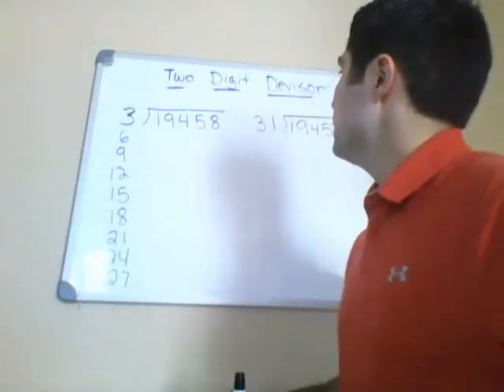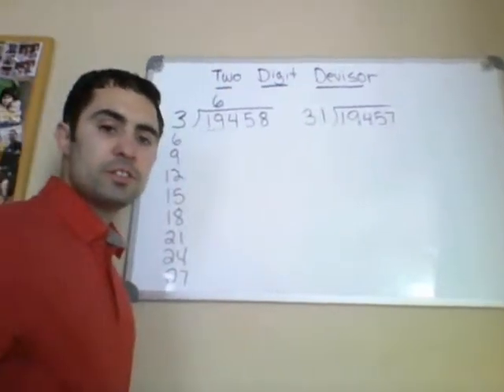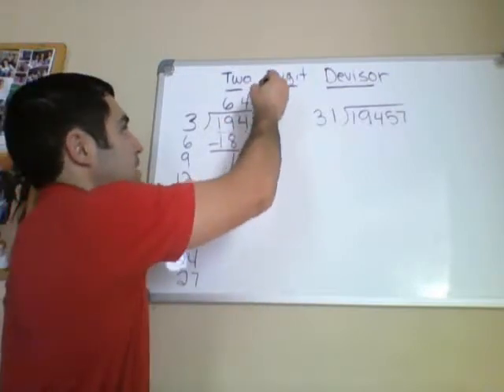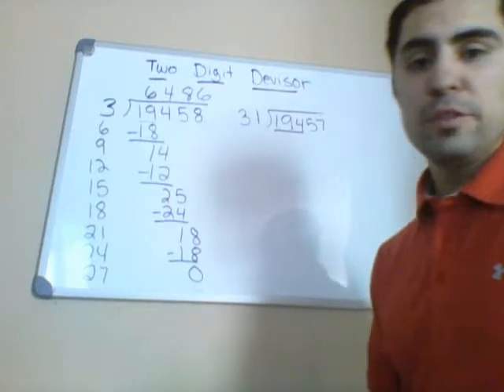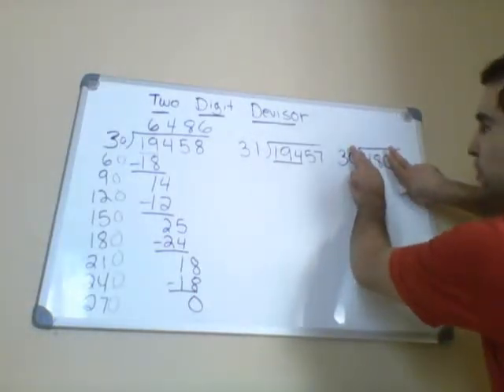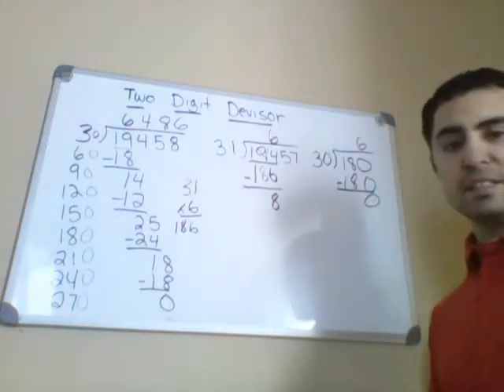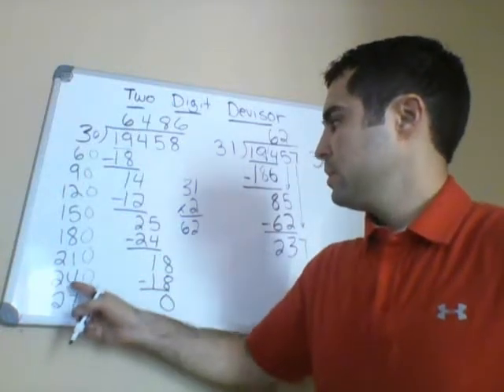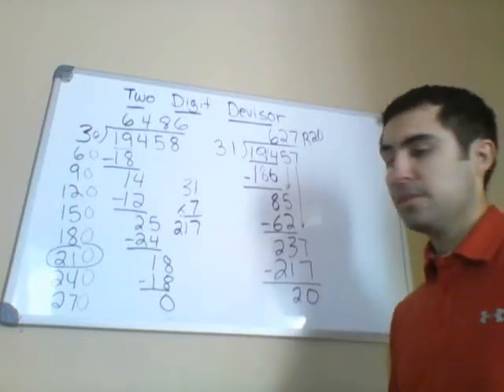Two Digit Divisor